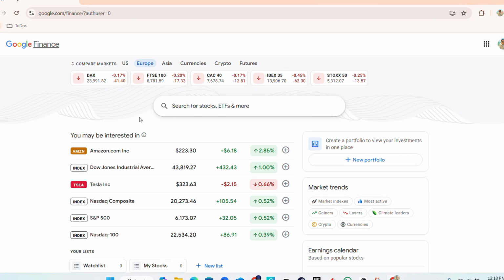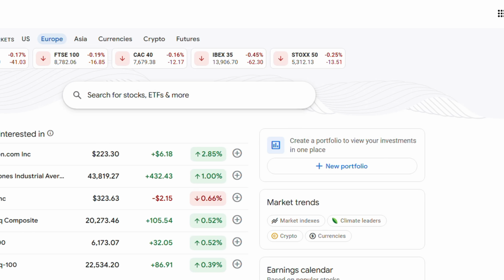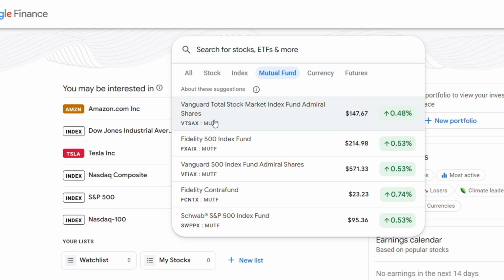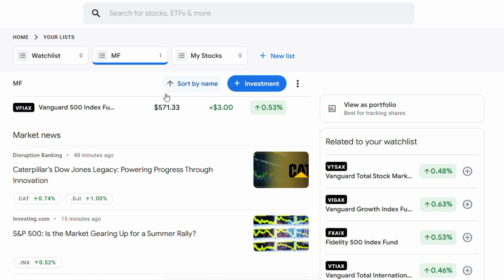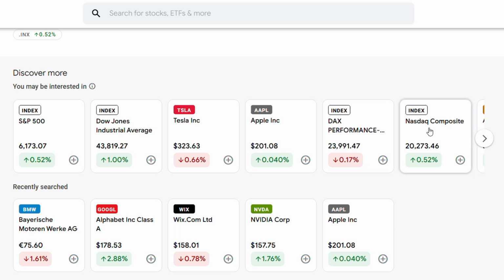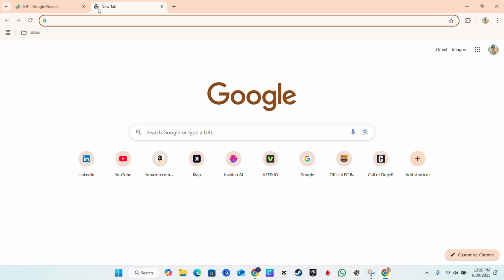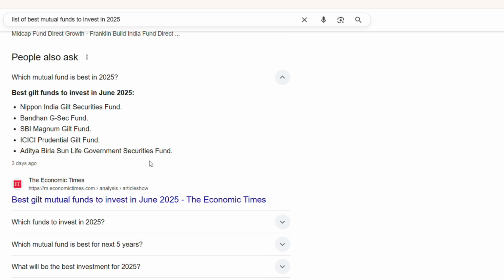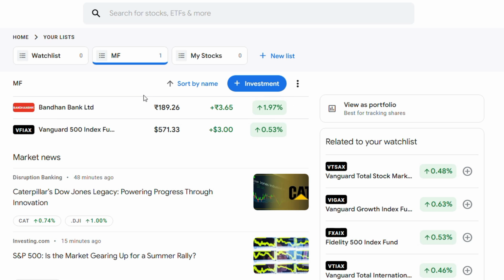How to Research Mutual Funds on Google Finance (Step-by-Step Guide)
Looking to invest smarter in mutual funds? 💸 In this quick and clear tutorial, you'll learn how to research mutual funds on Google Finance — using real examples and powerful tips to make confident investment decisions!

Google Finance makes it easy to track fund performance, compare historical returns, and analyze fund holdings—all in one place. In this video, you’ll discover:
✅ How to find mutual funds by name or ticker
✅ Where to view performance charts and fees
✅ How to compare multiple mutual funds
✅ Tips for beginners looking to start investing

Whether you're new to mutual funds or managing your own portfolio, this guide will show you how to use Google Finance to do your own research like a pro.